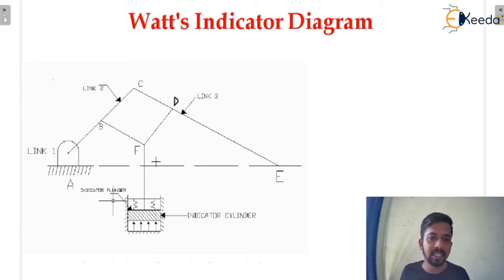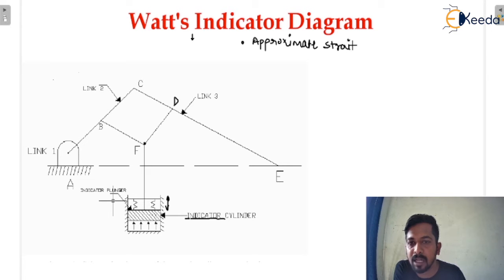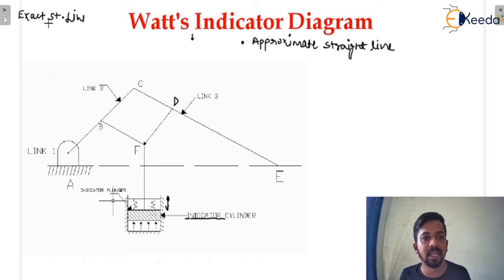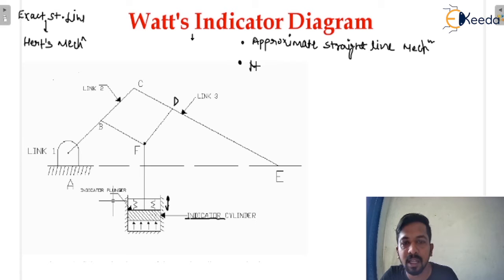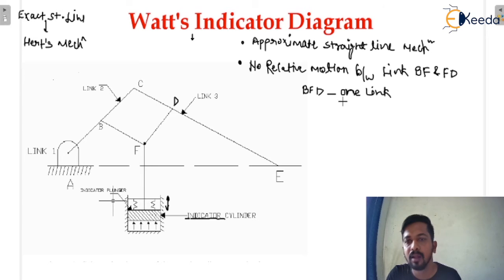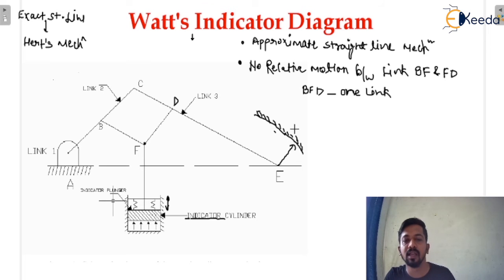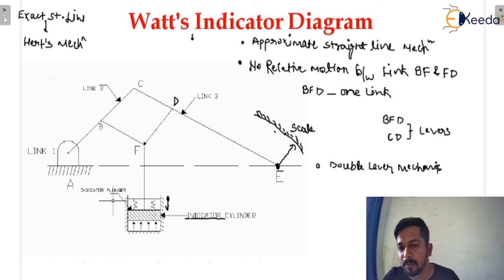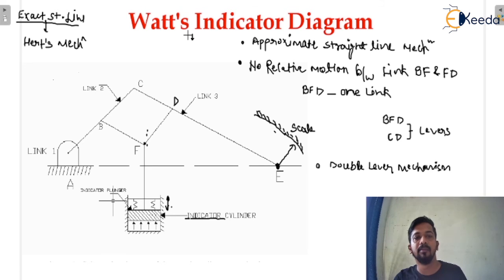Watt's Indicator Diagram | Simple Mechanism | GATE Theory of Machines and Vibrations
In this informative video, we delve into the intricacies of Watt's Indicator Diagram, a crucial concept in the realm of mechanical engineering. Explained in easy-to-understand terms, this tutorial breaks down the workings of this essential mechanism. Whether you're a student studying for GATE Theory of Machines and Vibrations or a curious mind seeking to grasp the fundamentals, this video is tailored for you. Join us on this educational journey as we explore the simple yet powerful principles behind Watt's Indicator Diagram. Don't miss out – hit play now and enhance your understanding of this key theory!

Happy Learning.